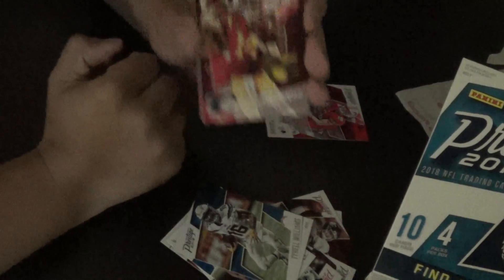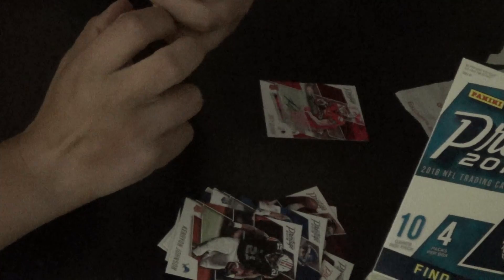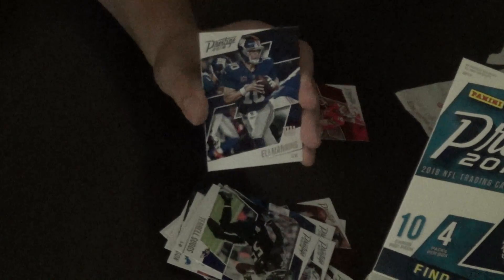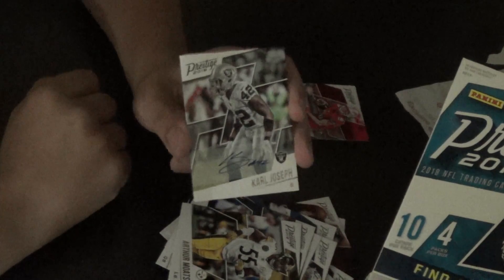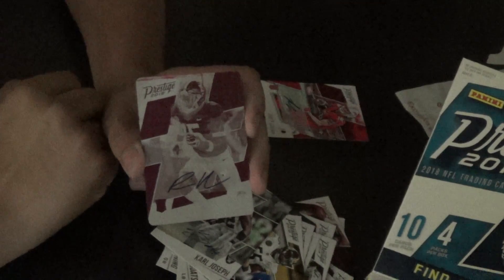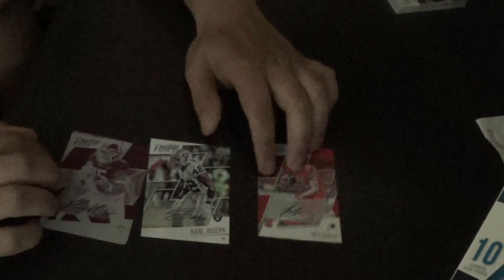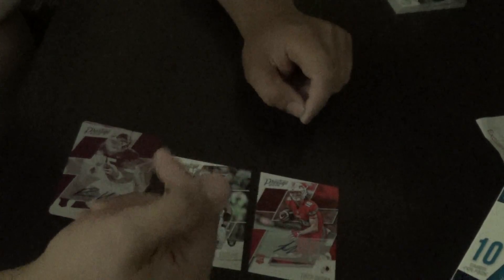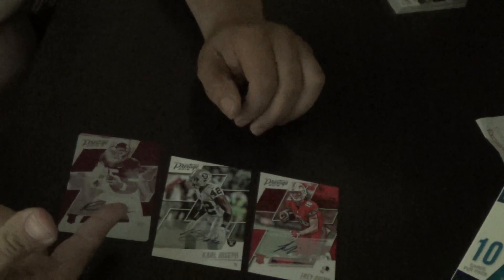MOJO! (September 2018) 2018 Prestige Football Premium Retail Box (Part 2)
THE SUSPENSE!

Definitely one of my best pulls in retail